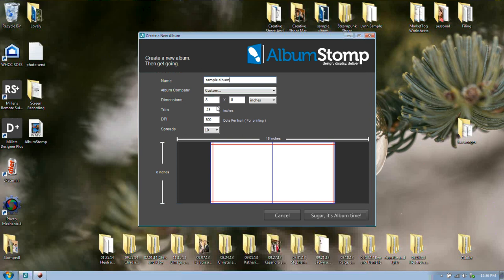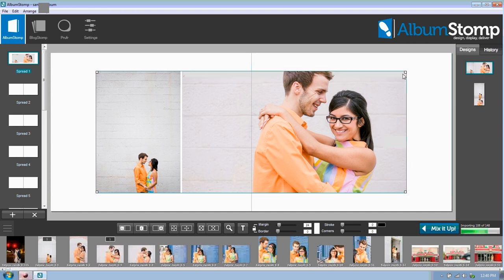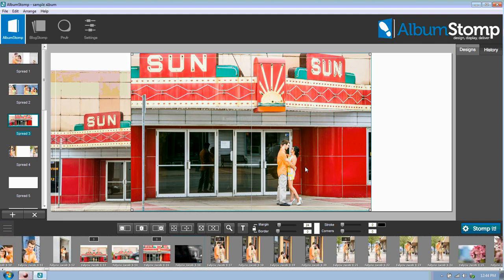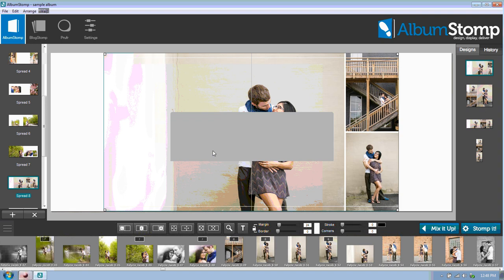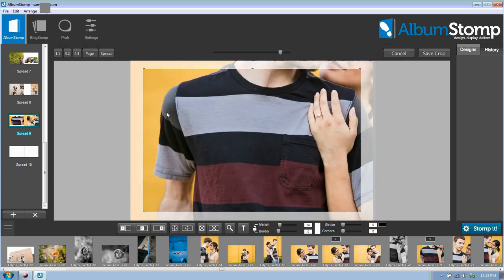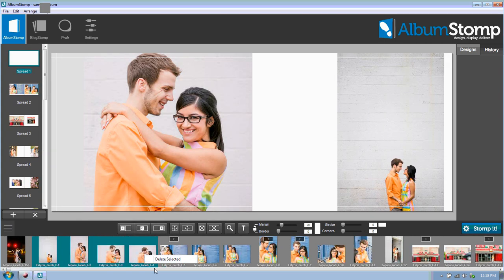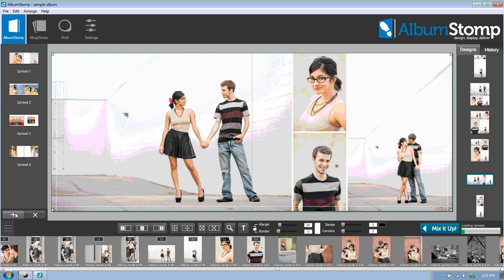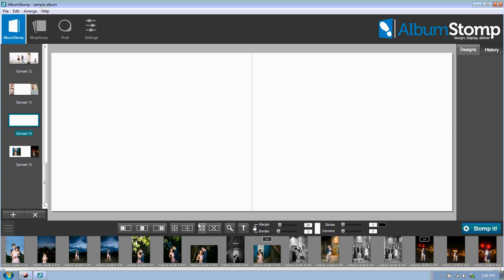AlbumStomp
My thoughts as I blunder around the new and awesome program Albumstomp!